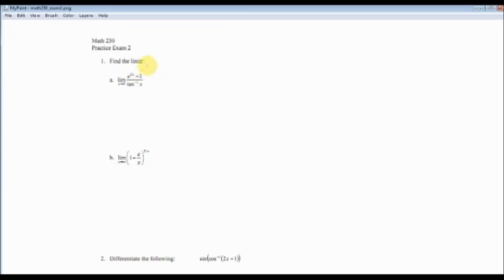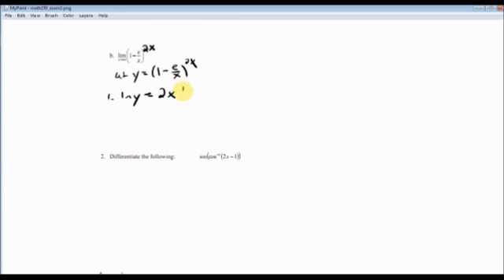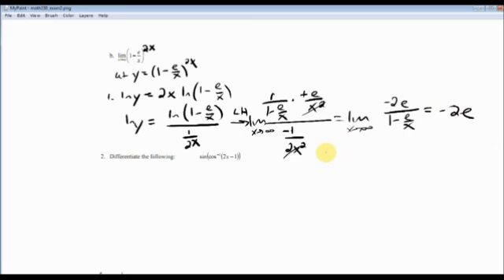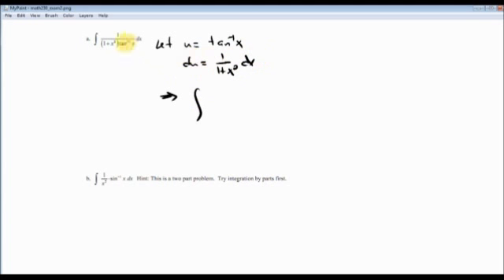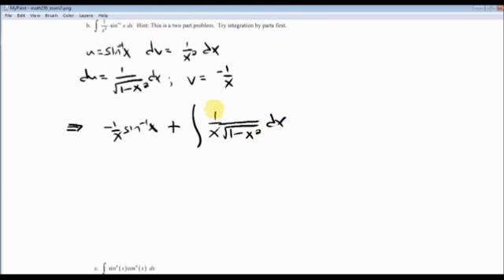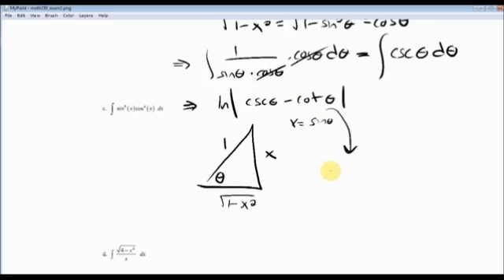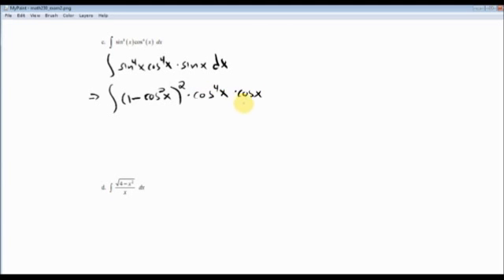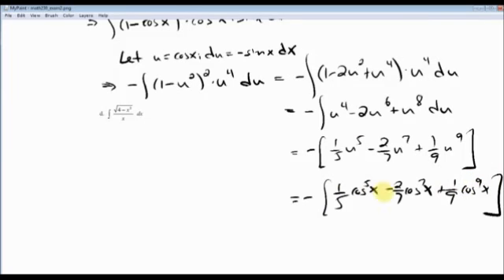Math 230 Exam 2 Part 1